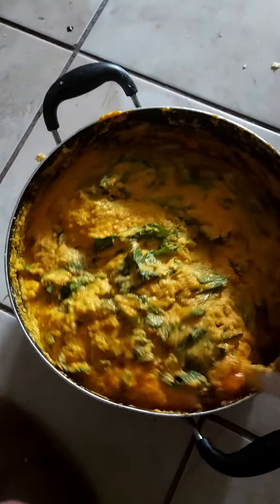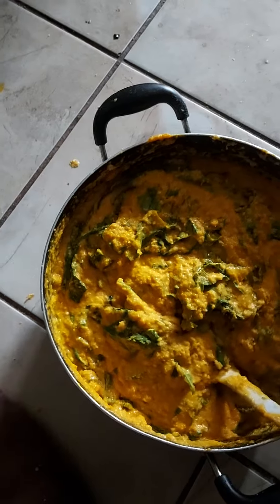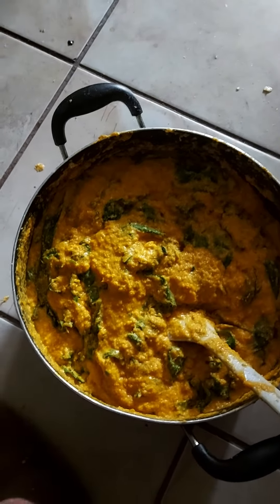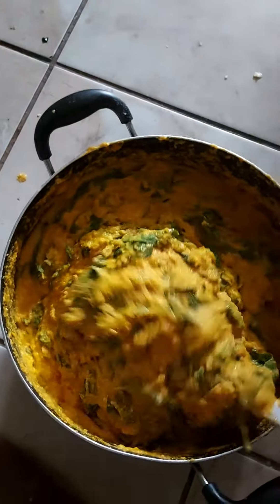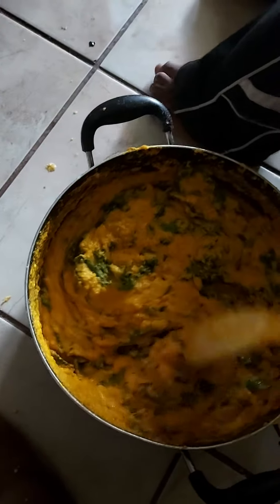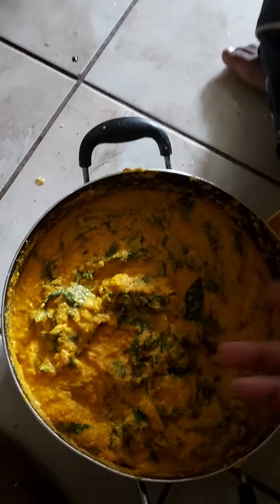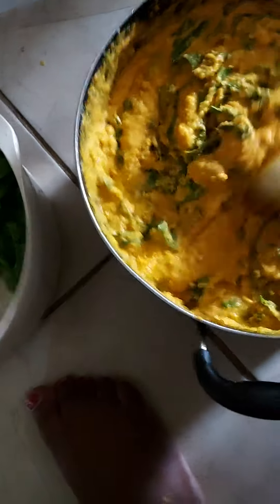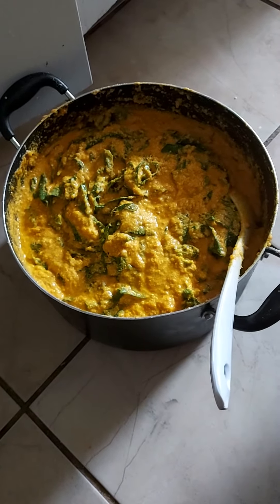cooking koki corn😋